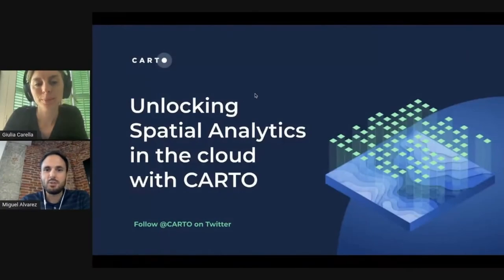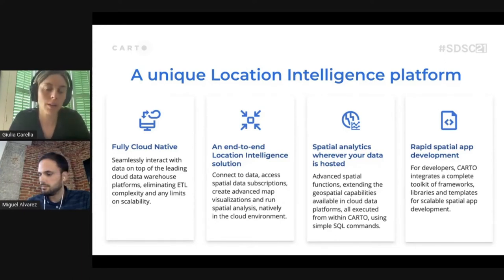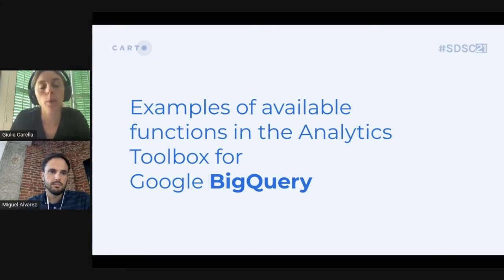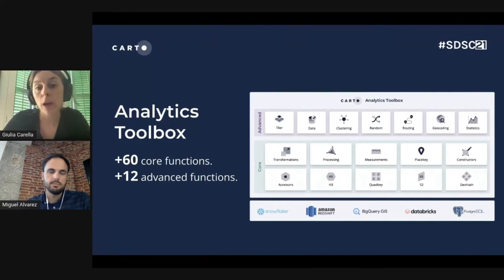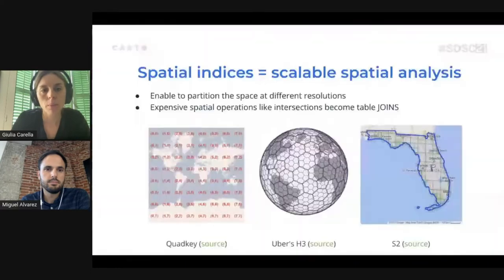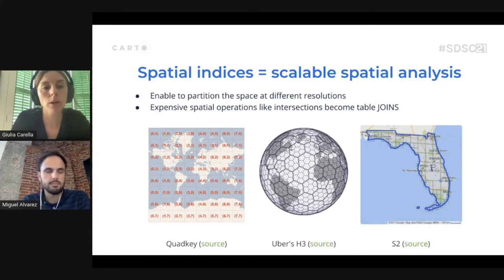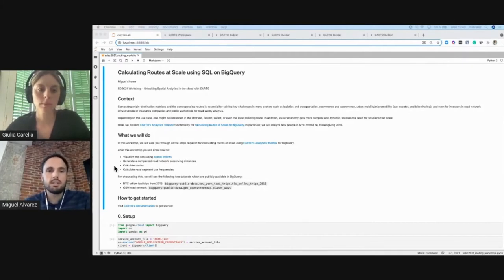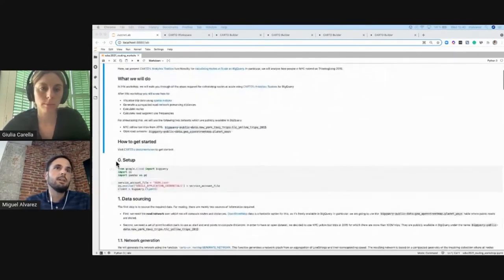Unlocking Spatial Analytics in the Cloud | Giulia Carella & Miguel Álvarez García | CARTO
Giulia Carella, Spatial Data Scientist, and Miguel Álvarez García, Lead Data Scientist, at CARTO run a practical workshop focussed on some of the key analytical features of CARTO's cloud native Location Intelligence platform.

Using data hosted in BigQuery, they take us step-by-step through a routing visualization use case, computed natively in the cloud with the CARTO Analytics Toolbox.

And for more information on the Spatial Extension for BigQuery